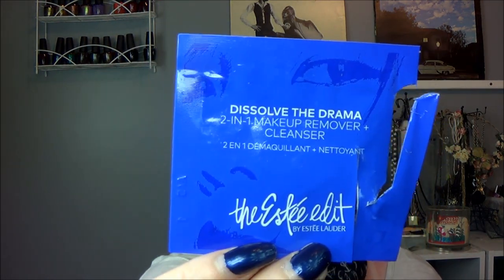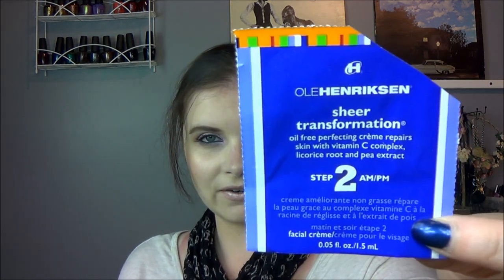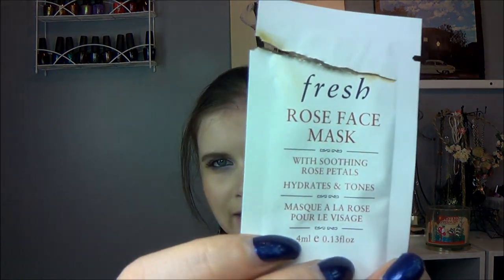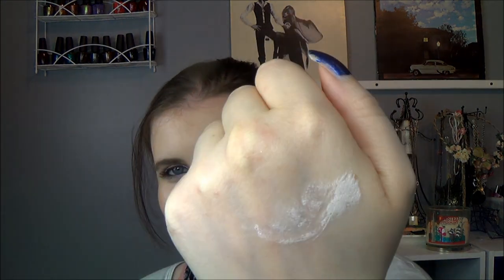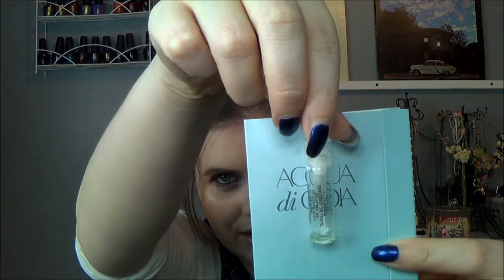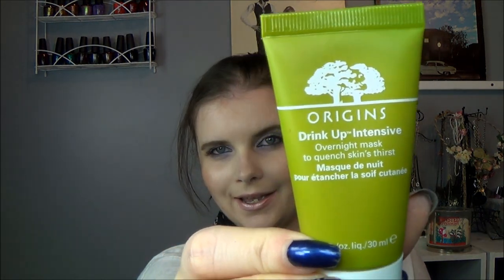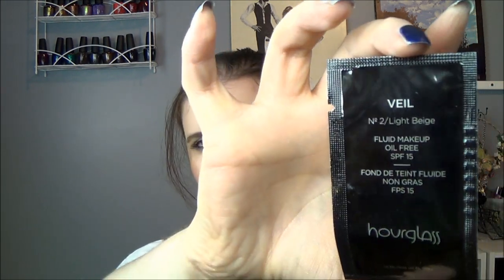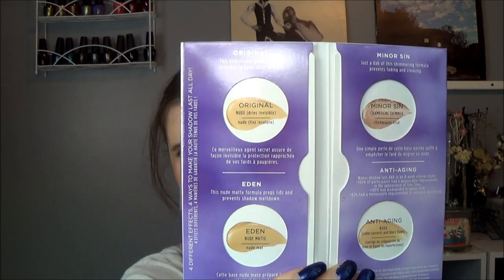#365 Days of Samples!| Volume 21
Another update! What samples do I have to work on this week?

Sorry this update is late getting up- we had a power outage on Sunday!

Samples in progress:
Eau Thermale Avene Hydrance Optimale Light Hydrating cream
Josie Maran Argan Daily Moisturizer SPF 47
Fresh Creme Ancienne Soft Cream
Living Proof Perfect Hair Day 5 in 1 Styling Treatment
Hempz Pomegranate Body Moisturizer
Too Cool For School Egg Cream Mask
NUDE Detox Gentle Brightening Fizzy Powder Wash

New Items:
Eau Thermale Avene Tolerance Extreme Cream
origins Drink Up Intensive Overnight Mask
Clinique Smart Custom-Repair Serum
The Estee Edit Dissolve the Drama
Living Proof Fresh Cut Split End Mender
Hourglass Veil Fluid Makeup in Light Beige
Urban Decay Eyeshadow Primer Potions (Original, Eden, Anti-Aging, and Minor Sin)

XOXO
Elle